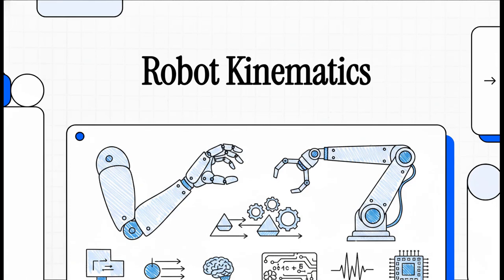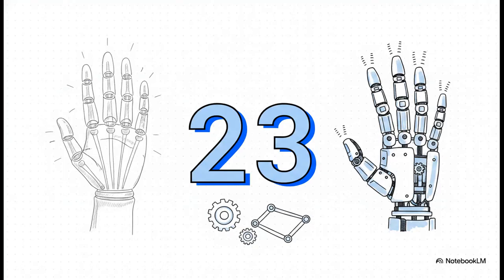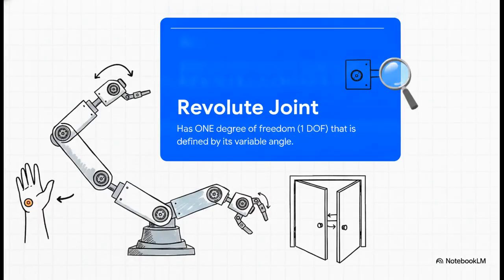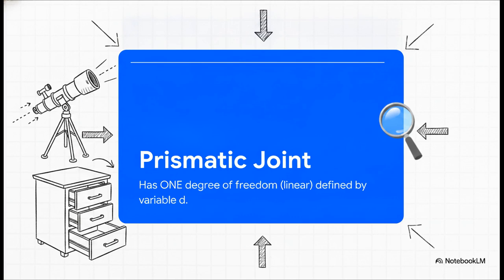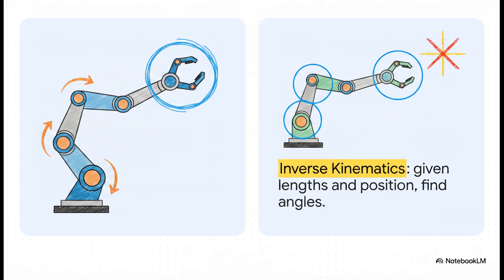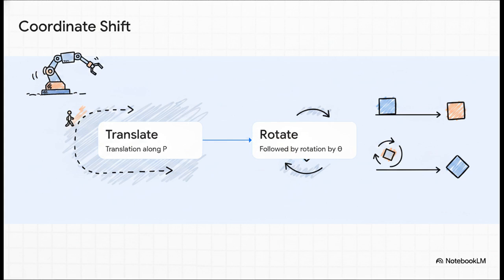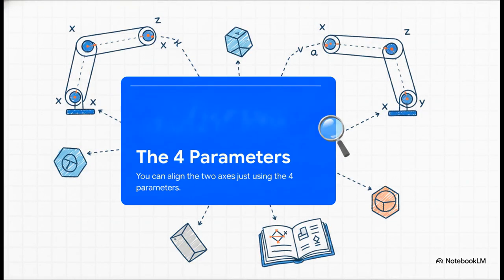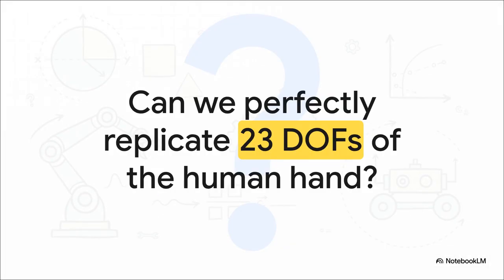Robot Kinematics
this lecture serves as a technical foundation for understanding how robots move. It introduces Forward and Inverse Kinematics and Joint Types & Representations.